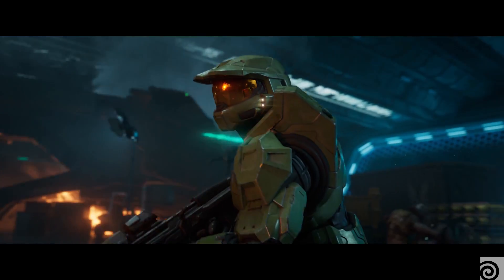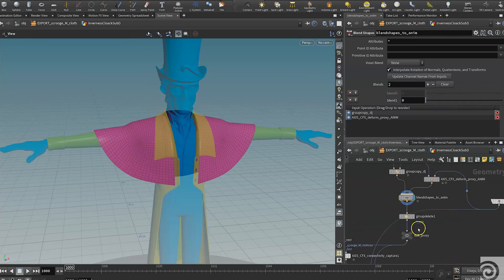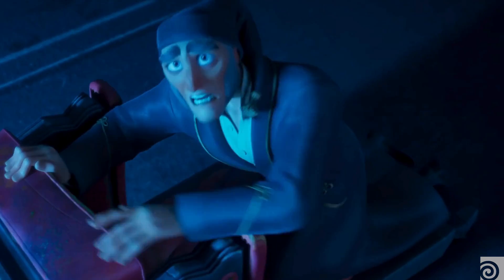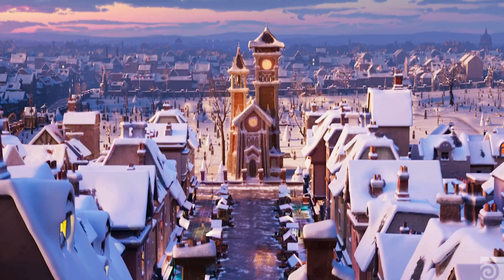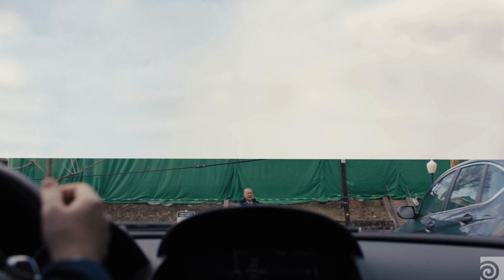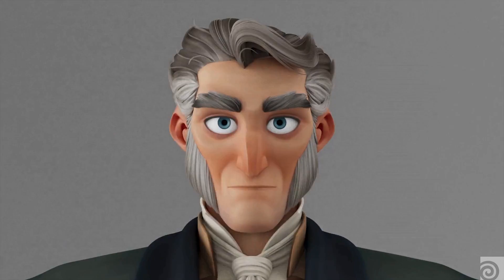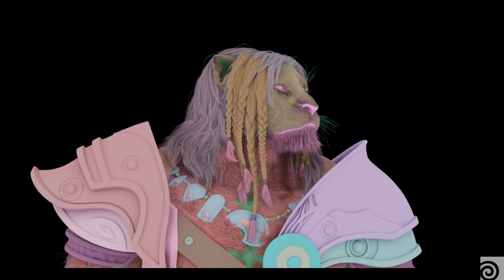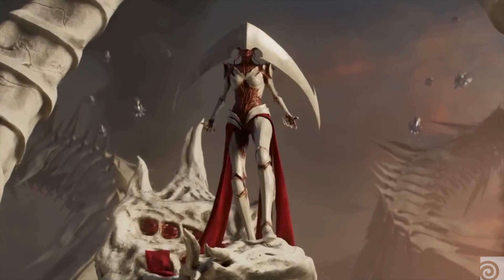AXIS Studios | 15 Years of Houdini | Houdini Connect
In this Houdini Connect, we explore the longstanding usage of Houdini at AXIS Studios.

Over the past fifteen years, AXIS has leveraged Houdini for various tasks, from FX and lighting to CFX and grooming, becoming adept in its use. This feature delves into specific projects like "Scrooge: A Christmas Carol",  "A Man Called Otto", and "Magic the Gathering: The Dawn of the Phyrexian Invasion" highlighting how Houdini's powerful tools and procedural workflows enable the studio to handle complex tasks efficiently.

Discover how Houdini enhances AXIS's ability to deliver high-quality, varied projects across animation, film, and game cinematics.

00:00:00 - Intro
00:00:58 - Scrooge, A Christmas Carol (Cloth)
00:04:02 - A Man Called Otto (Lighting)
00:06:05 - Magic the Gathering: The Dawn of the Phyrexian Invasion